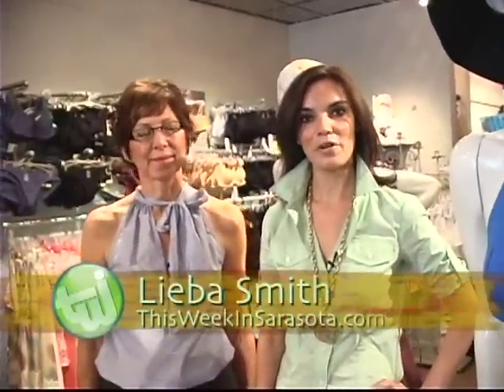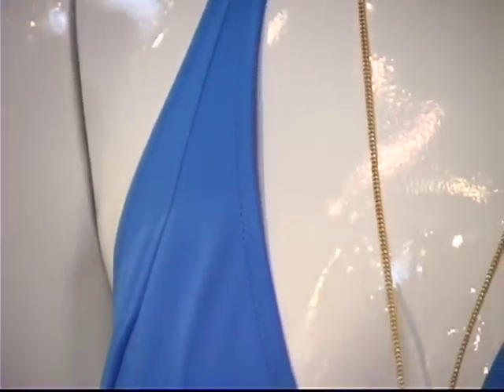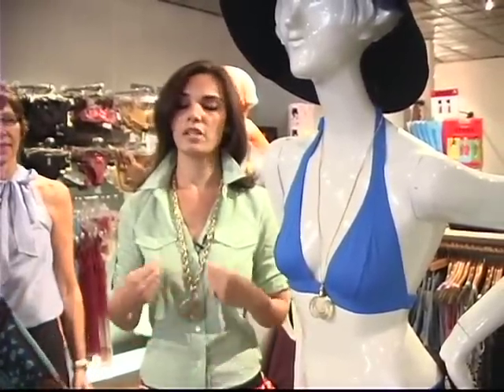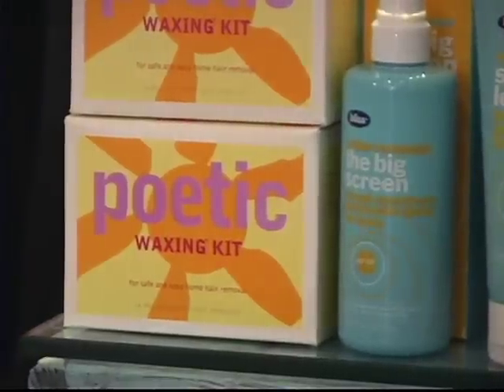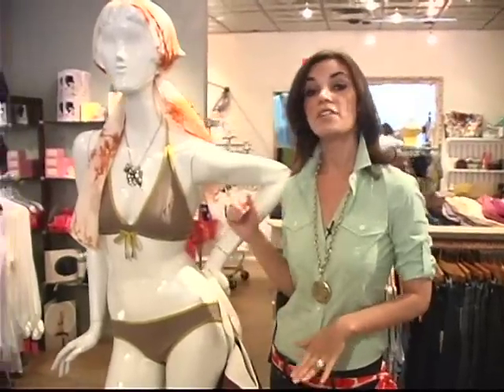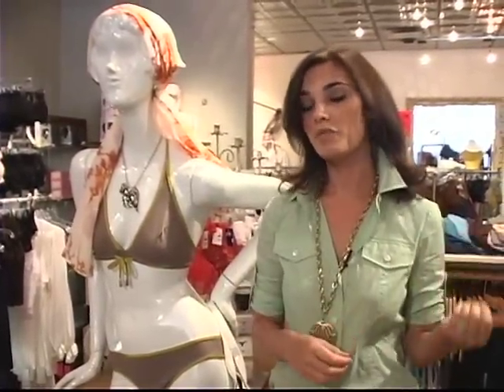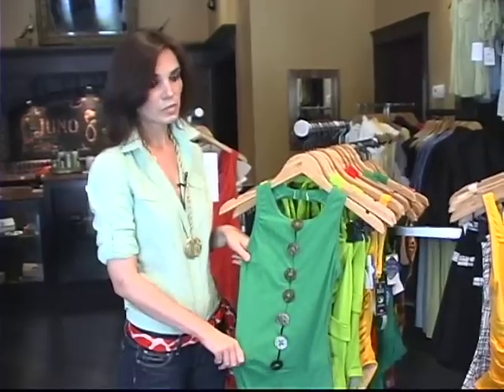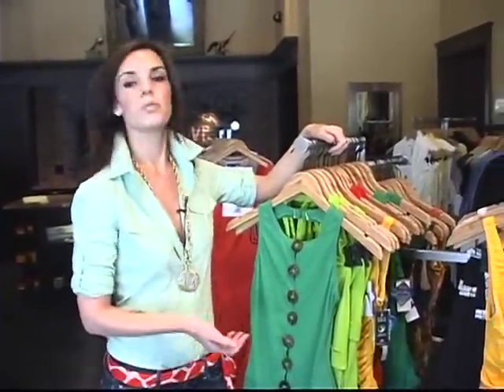Fashion Channel-Swim Suits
Liebe Smith fashion, fashion expert for ThisWeekInSarasota.com with Wendy Getchel owner of Lotus, show you what's hot in the latest Swimsuit fashions.